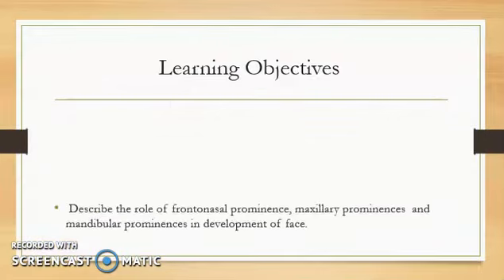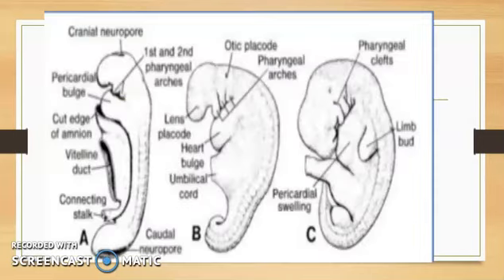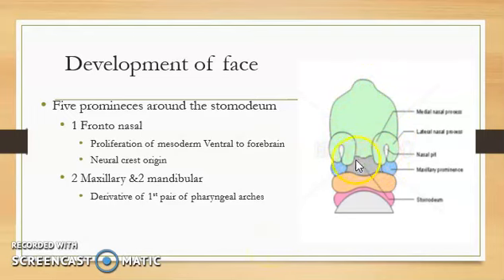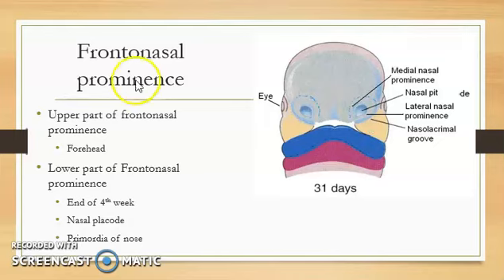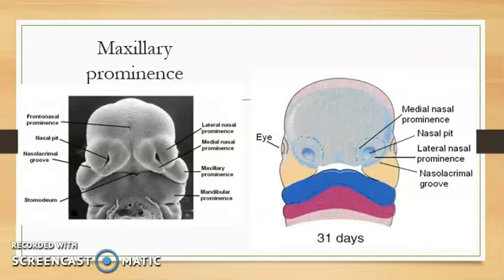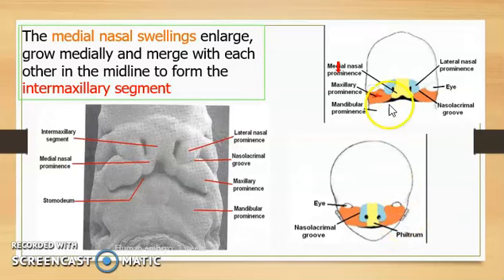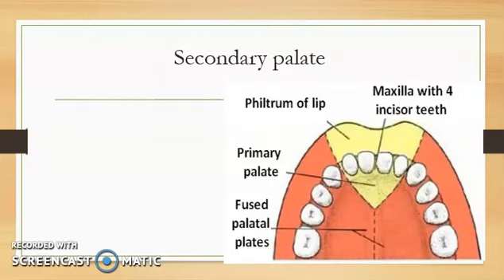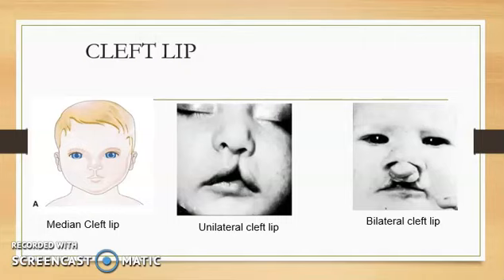Development of face